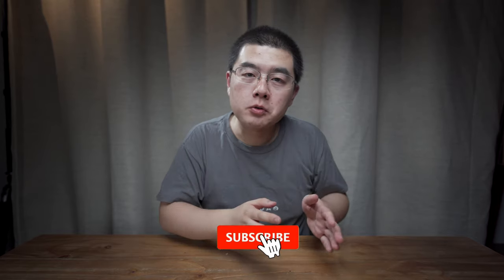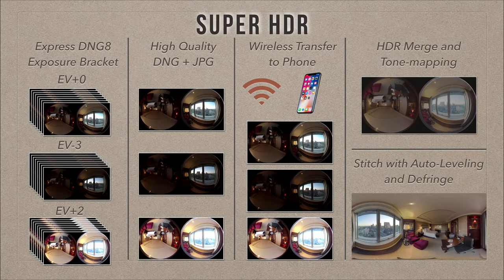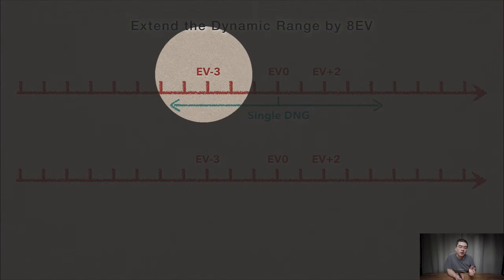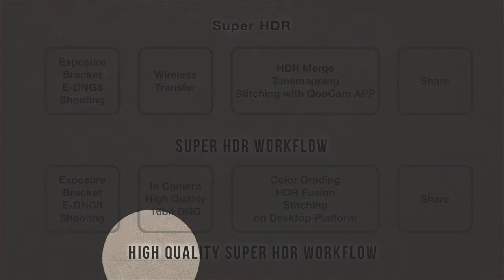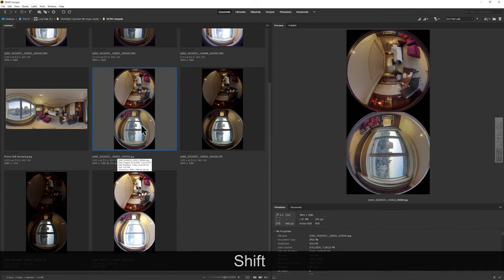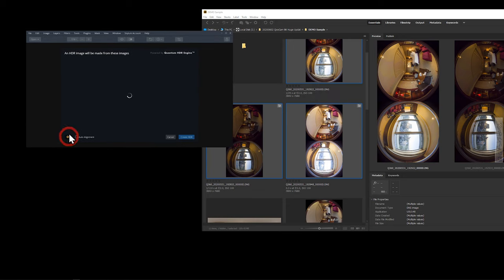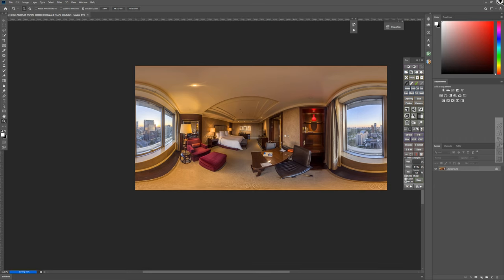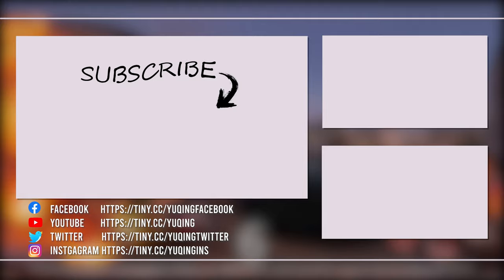SuperHDR on QooCam 8K In-Depth Review, The Next Generation QooCam 8K is HERE NOW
Major Firmware Update , The Next Generation QooCam 8K is HERE NOW!!
This is the Episode 2 of the In-Depth video series. I will focus on SuperHDR in this video

My Keynote Download
Episode 2 : SuperHDR

TimeCode for you to skip parts
The Next Generation QooCam 8K is HERE NOW
Episode 2 : SuperHDR

00:00   Intro
01:09   Overview on This Tutorial
02:30   Express DNG8 Basics
03:13  Express DNG8 Pipeline Summery
03:19   Super HDR Explained
04:56   SuperHDR Pipeline Summery
05:38   What does SUPER mean
06:59   Quality Oriented Exposure Criteria Explained
09:42   Extend the Dynamic Range by 8EV Explained
11:01   Increase the SNR by 6.4 MAX Explained
12:14   The Benefits of SUPER
13:50   SuperHDR Workflow Overview
14:55   Workflow Live Demo
15:01   Super Simple Workflow (Conventional Workflow Explained)
17:02   The Result with Conventional Workflow
17:18   SuperHDR High Quality Workflow
18:53   Merge to HDR-DNG in Adobe Camera Raw
21:39   QooCam Studio V2.0 Basics
23:00   Aurora HDR 2019 for SuperHDR Workflow
23:51   Nadir Patch in Photoshop CC
25:15   Remove the Reflection in the Mirror
26:01   Aurora HDR 2019 for SuperHDR Workflow
26:31   PTGui Pro 12 Natively Supports SuperHDR Workflow
28:43   Summery and Future Expectation
28:46   Summery
29:47   Future Expectation

360 Cameras
 --- RICOH THETA Z1
 --- Kandao QooCam 8K
 --- Kandao QooCam 4K
 --- Insta360 One R 360 Mod
 --- RICOH THETA SC2
 --- GoPro Fusion

Normal Cameras
 --- Sony A7M3
 --- Sony A7R

Microphone
 --- Sairen T-Mic
 --- Deity V-Lav
 --- Boya MM1

Accessories
 --- Bushman Monopod V2
 --- Nodal Ninja Travel Pole
 --- Bushman Corelite
 --- Bushman THETA Pole
 --- Bushman Popye
 --- Insta360 Invisible Selfie Stitck